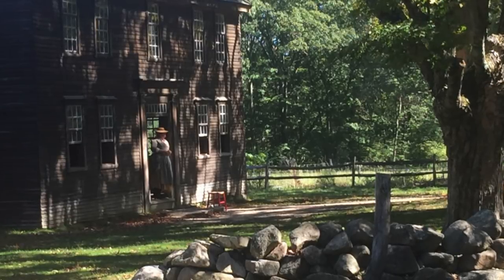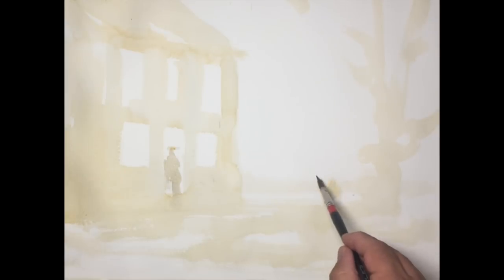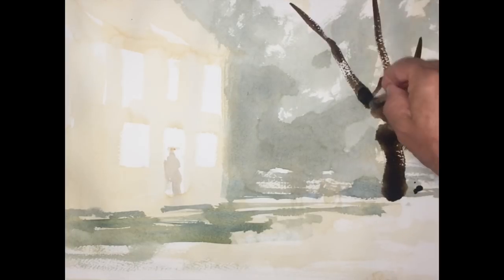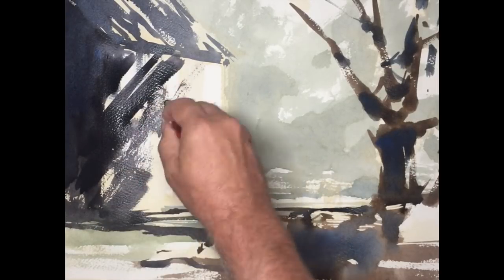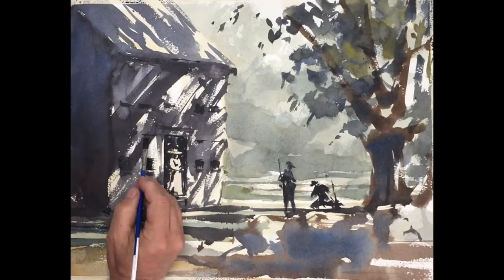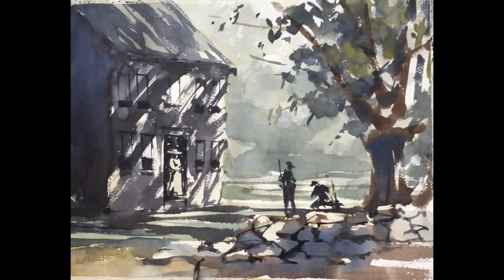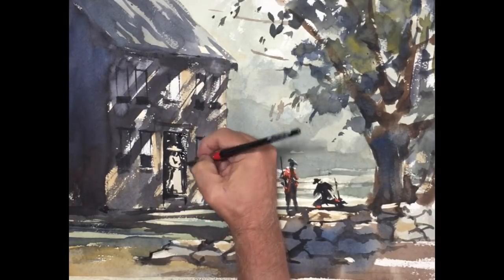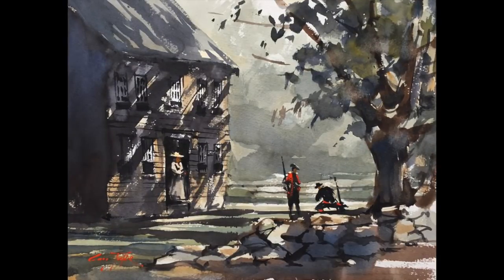Advancing in Watercolor: Hartwell Tavern and The Big Shape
This is a video done as a supplement to a watercolor class taught by Gary Tucker in Boston. This video demonstrates working on locations with watercolor and early decisions that help the artist to edit and plan for a successful watercolor. Searching out the Big Shape in your motif is a reliable way to start your composition
You can find Gary's portfolio on-line at garytuckerartist.com.